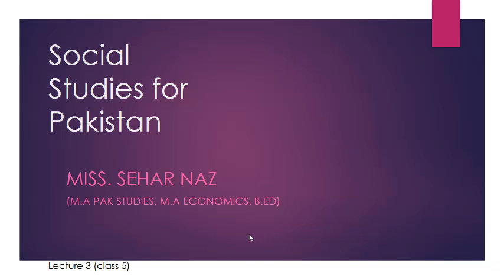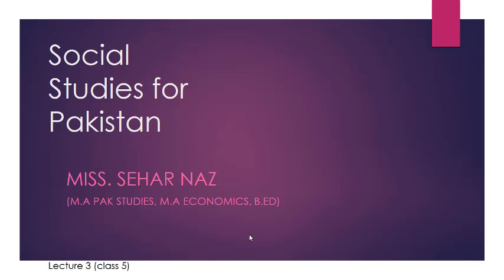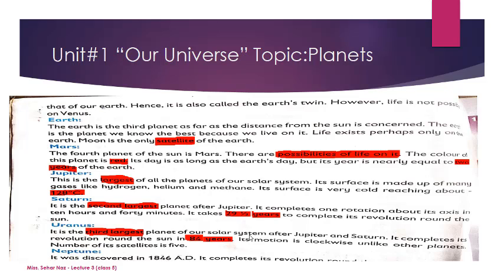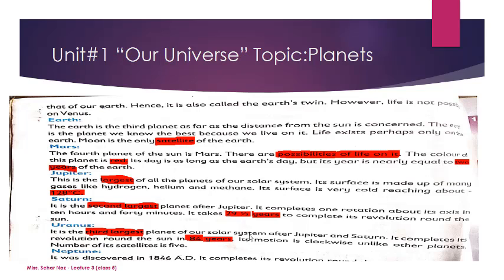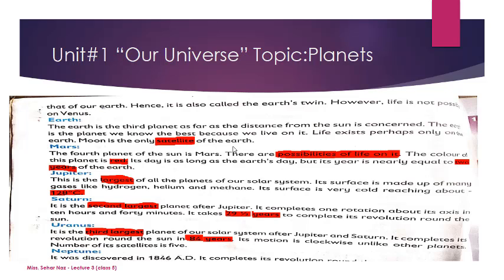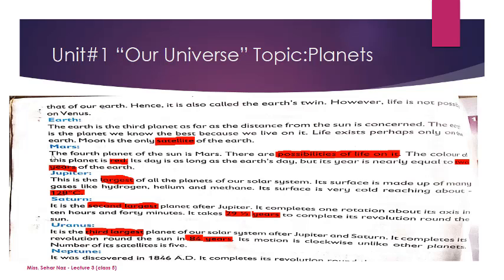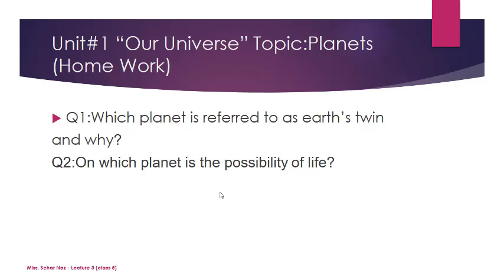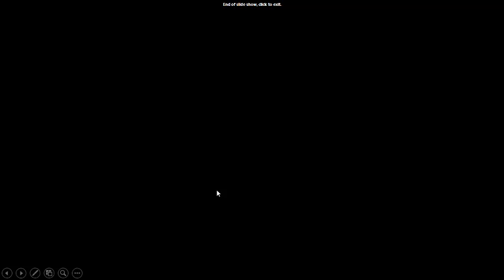Our Universe Lecture3unit#1 class5 Social Studies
Unit#1 Explanation of Planets..Their size..Their distance..